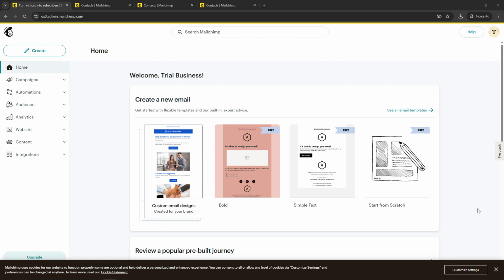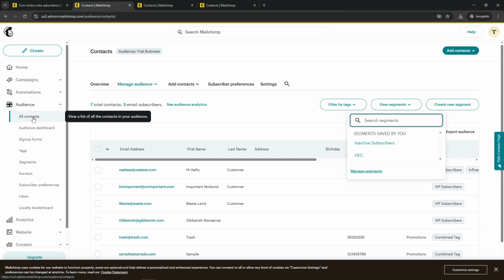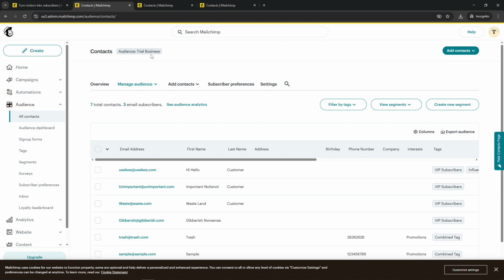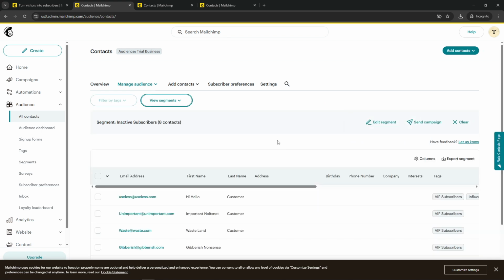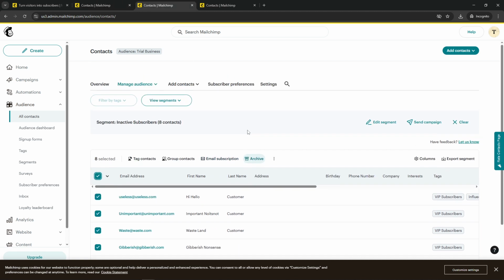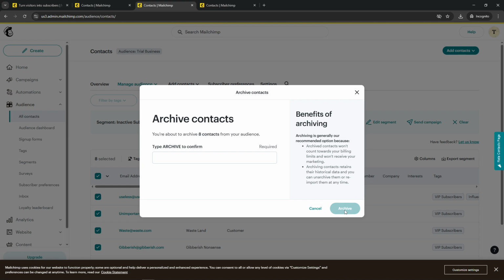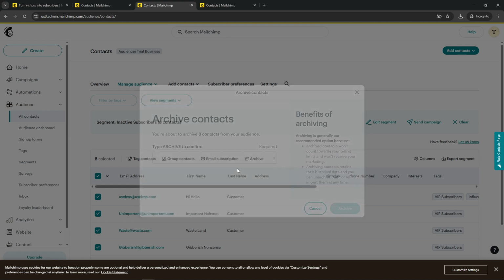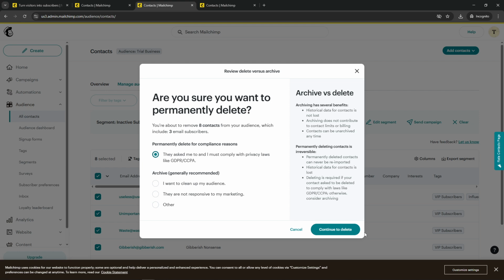How to Clean Up Contact List on Mailchimp Tutorial [2025 Full Guide]